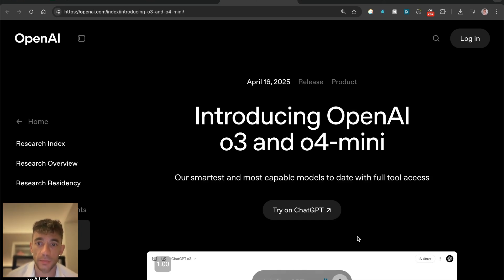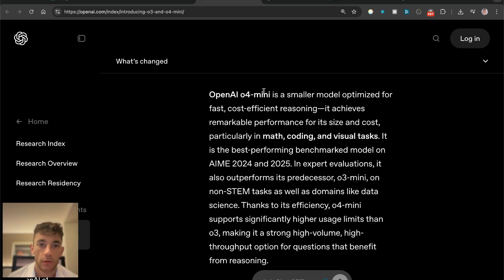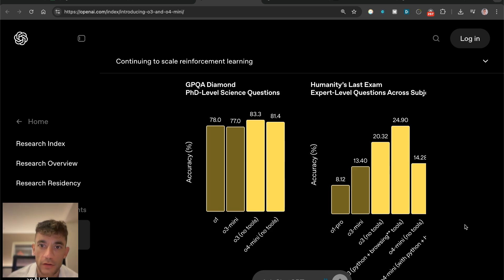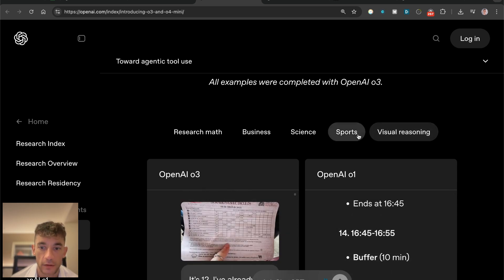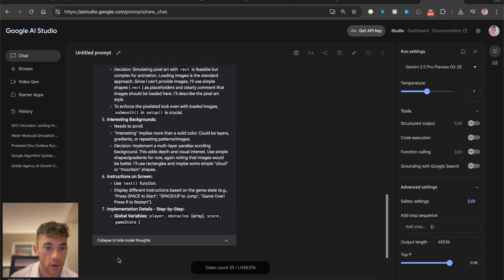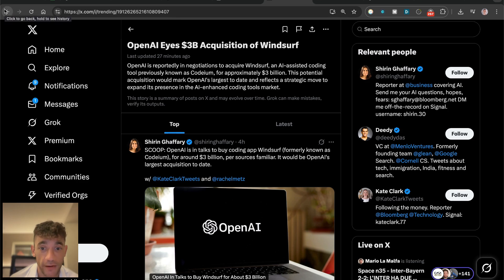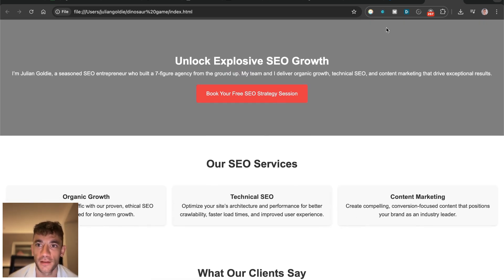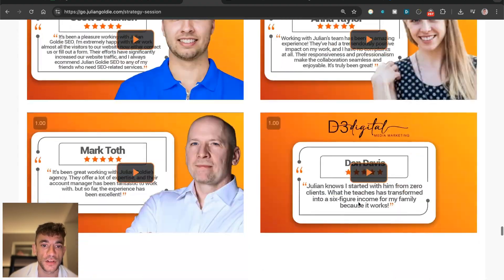NEW OpenAI o3 and o4-mini Update (FREE!) 🤯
ChatGPT's New O3 & O4 Mini Models: A Complete Overview!

In this video, we dive deep into the newly released ChatGPT O3 and O4 Mini models by OpenAI. Highlighting these models' capabilities, the speaker explains their performance in diverse tasks, such as coding, math, and visual analysis. The O3 model excels in reasoning and coding tasks, while O4 Mini, optimized for cost-efficiency, also performs remarkably well. Viewers get a firsthand demonstration of these models in action, comparing their speeds and outputs with Gemini. The video also covers the new Codex CLI for coding, highlighting installation tips and practical uses. Additional discussions include OpenAI’s recent acquisition news and tools for enhancing productivity with AI.

00:00 Introduction to Chat GPT Update
00:26 Overview of New Models: O3 and O4 Mini
01:56 Access and Availability
02:28 Benchmark Performance
04:22 Testing the New Models
06:09 Coding with O3 Mini
09:02 Community and Resources